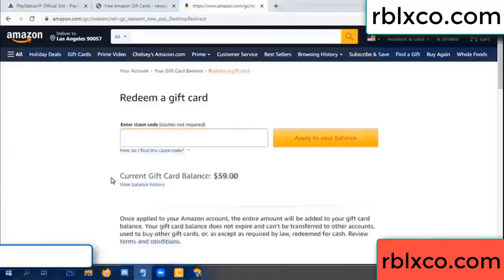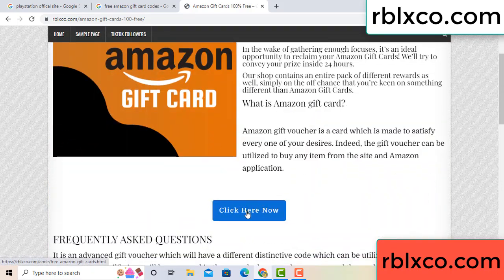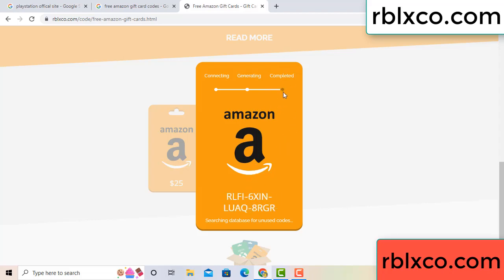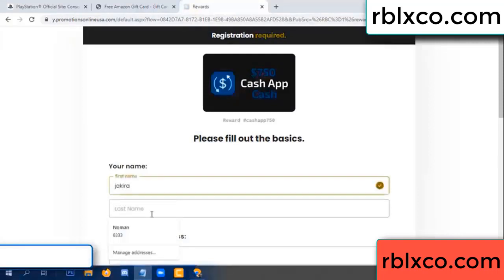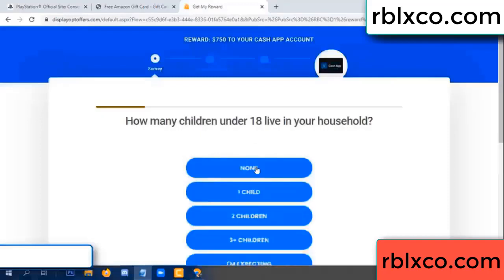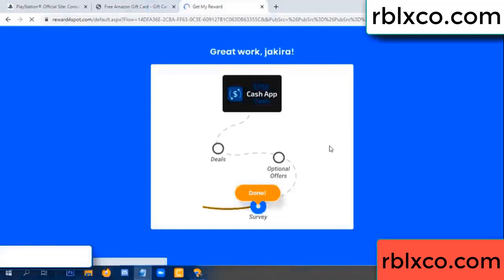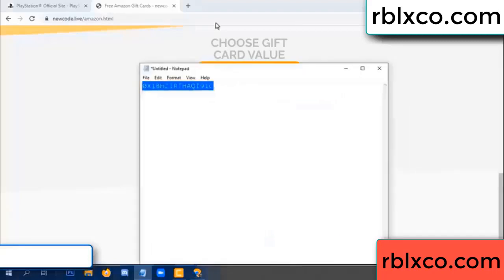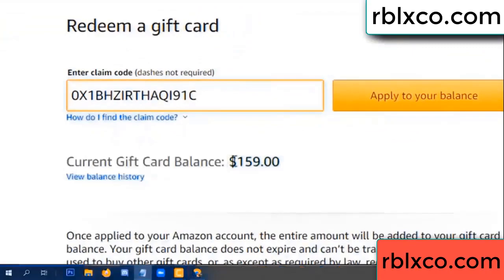amazon gift card codes 2022 ////amazon gift card codes redeem